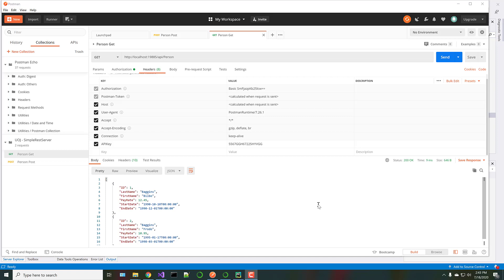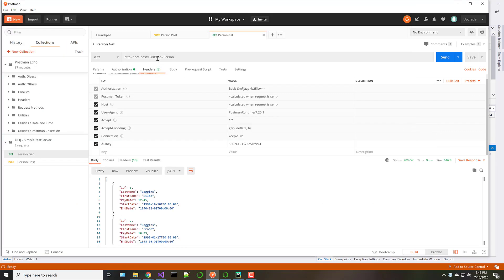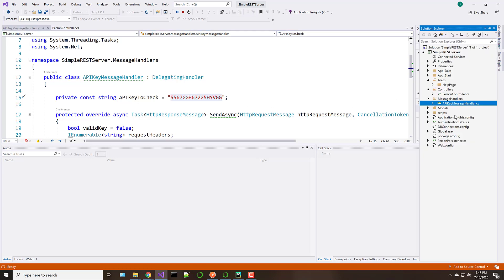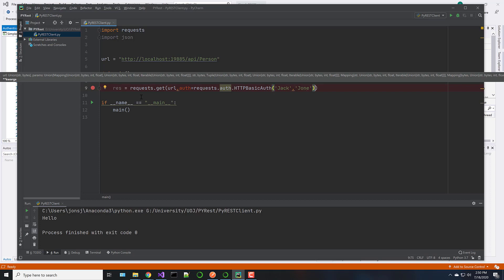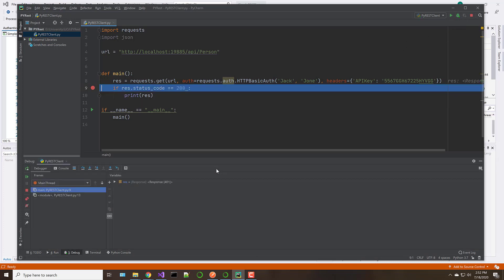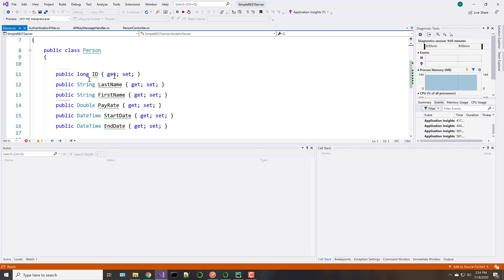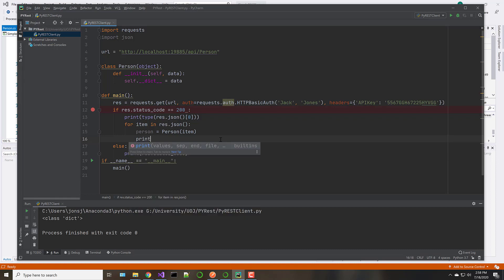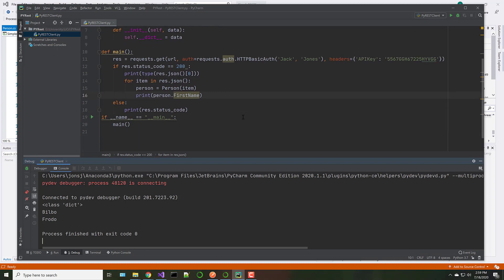Python REST GET Client and Serialize JSON to Object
In this video we build a REST Client in Python including Authorization and header values.  We use PyCharm to build and test the client.